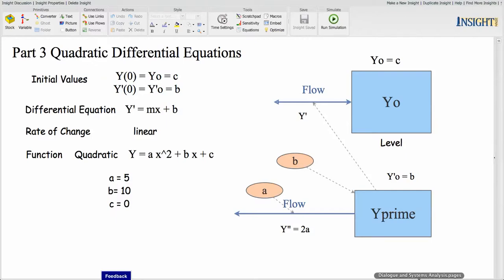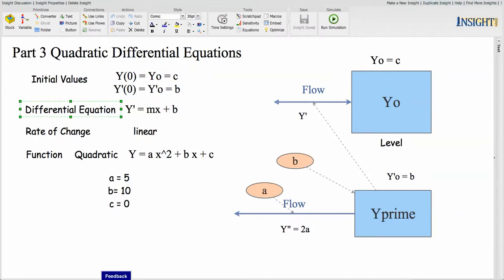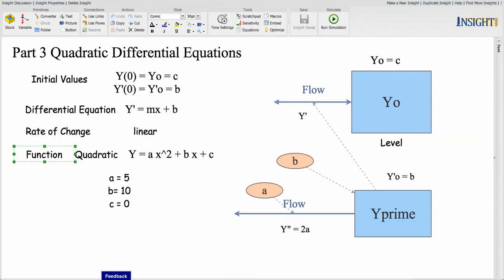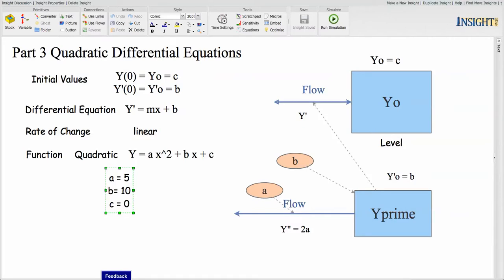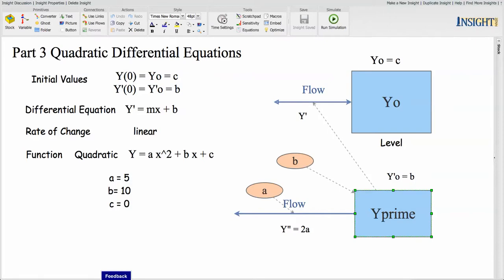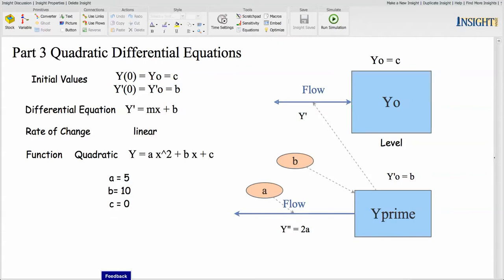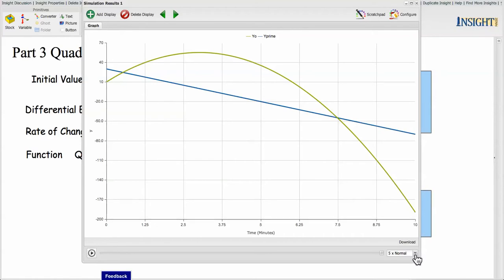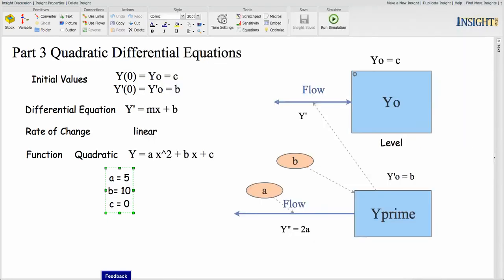Part 3 Quadratic Differential Equation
Using quadratic equations with level and flow diagram. An example using Physics is the video called Part Two Acceleration and one dimensional motion.